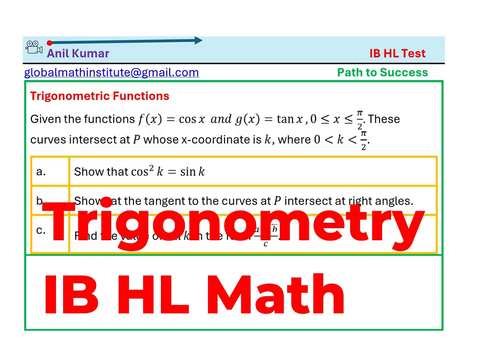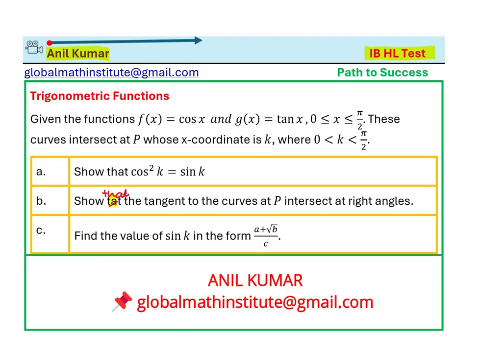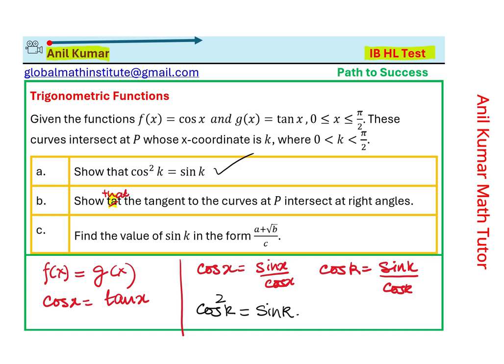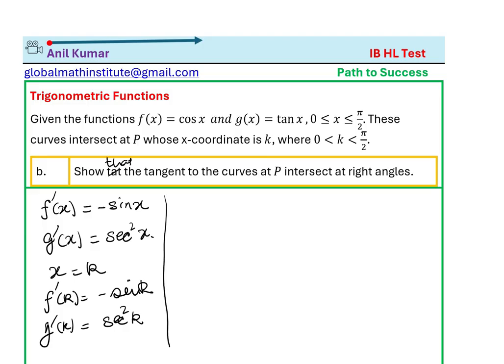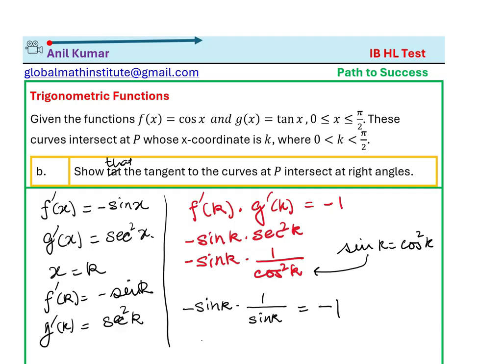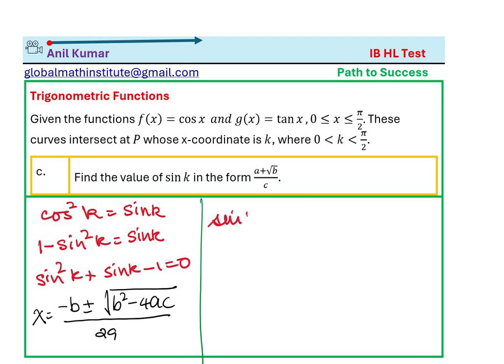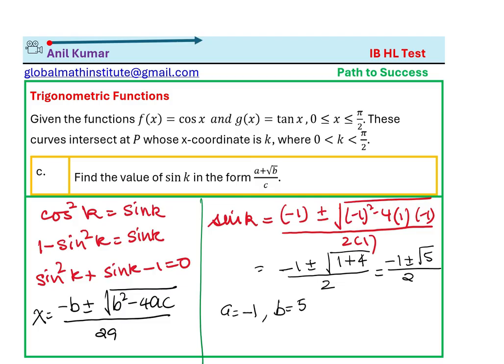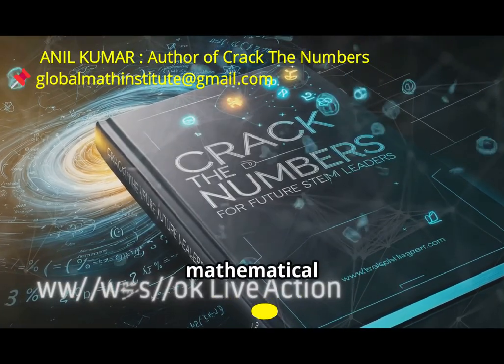Solve Trigonometric Functions with Perpendicular Tangents IB Past Test Paper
Test Increasing Decreasing Interval A unique series developed for the students preparing for GCSE Level A and equivalent examination globally. Anil Kumar has shared his knowledge with students who are preparing for GCSE Level A so that they can understand and perform much better. Absolute Maximum and Absolute minimum value for any function continuous in closed interval [a, b] will always exist at the critical numbers or at the end points.